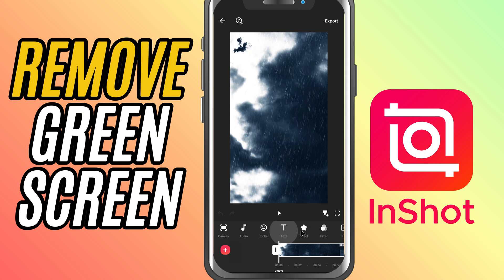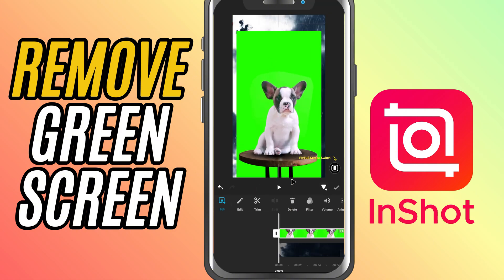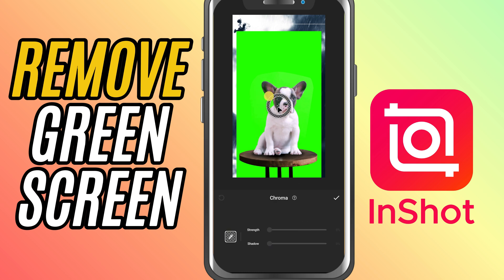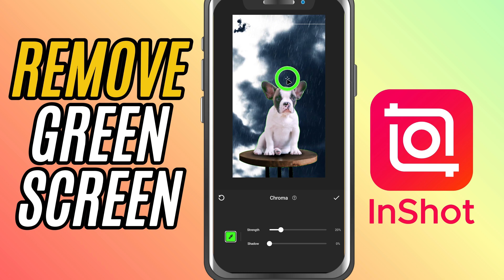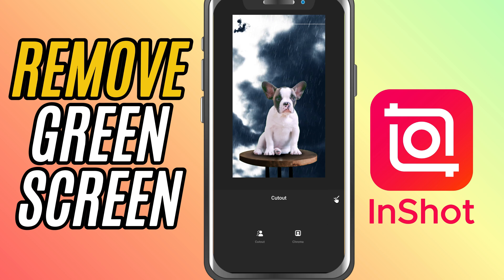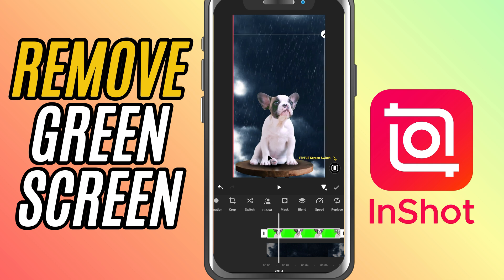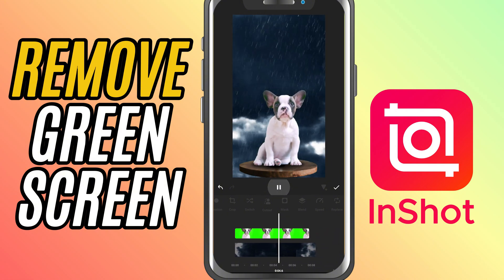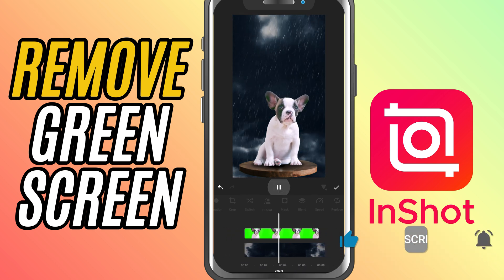How to Remove Green Screen in InShot - Lesson 81 InShot Mobile Video Editing Tutorial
Learn how to easily remove a green screen background in InShot and add a custom background! With the Chroma Key tool, you can replace the green background with any video or image you like.

Steps to Remove Green Screen in InShot:
Import your background video or image to the timeline.
Add your green screen footage above the background using PIP.
Tap on the green screen clip and select Cutout.
In the Cutout section, select the Chroma Key option.
Use the color picker to select the green from your video.
Adjust the Strength slider to fine-tune the green screen removal.
Use the Shadow slider to remove any unwanted shadows or artifacts.